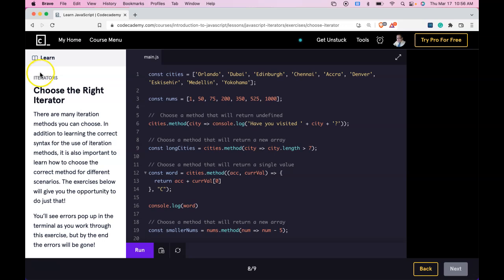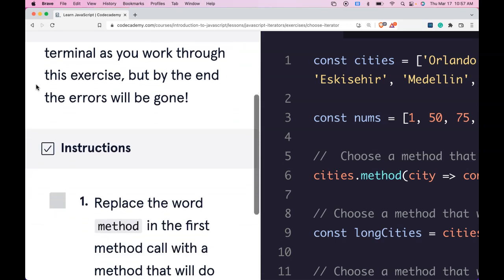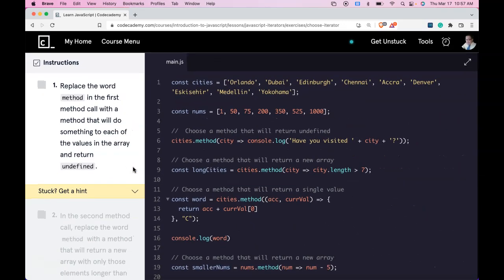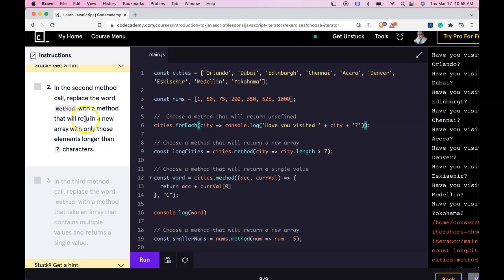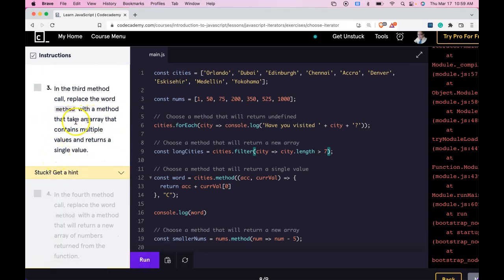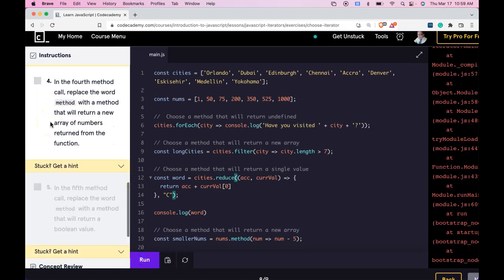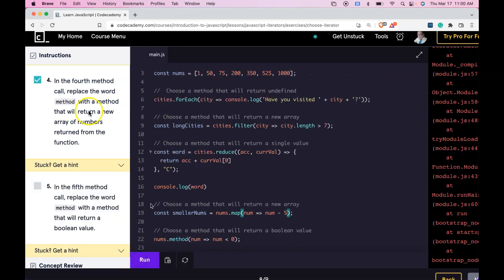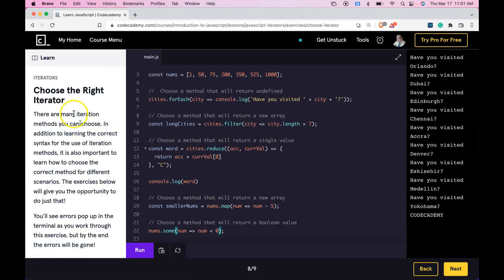How to Choose the Right Iterator, Choosing right Iterators with JavaScript on Codecademy's Learn JS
In this walkthrough, we look at, How to Choose the Right Iterator, and Choosing right Iterators with JavaScript on Codecademy's Learn JS.  In this video, we go over the Codecademy lesson, "Choose the Right Iterator", from their Learn JavaScript course's Iterator section.  This lesson tests our JavaScript knowledge.  It goes over iterators we just learned and has us apply them in different scenarios.  We go over the following JavaScript iterators: forEach() method, filter() method, reduce() method, .map() method, and .some() method.  It is important to understand the difference between each method and the importance of applying them in the right context.  Learning to master iterators in programming is key in mastering programming concepts and getting closer to fully understanding how programming languages operate!